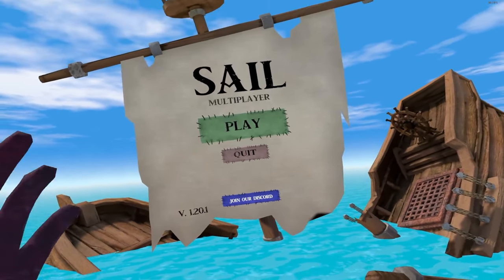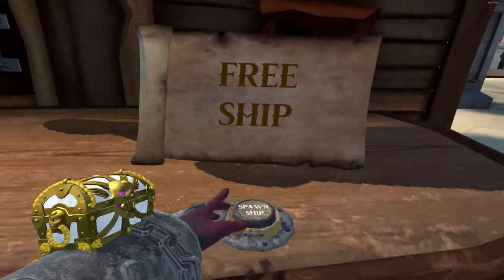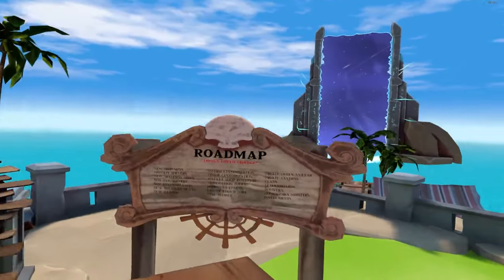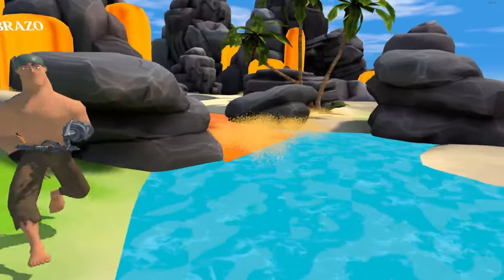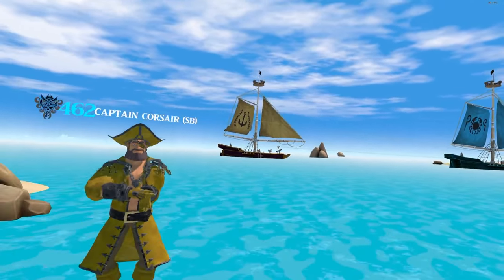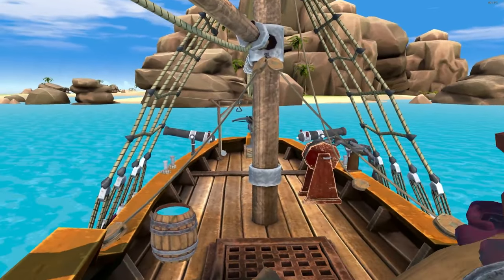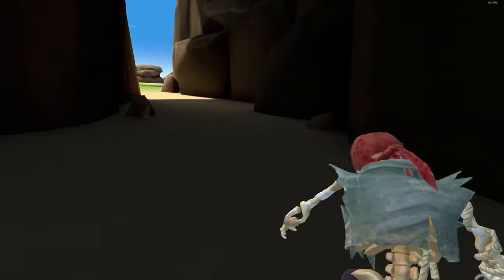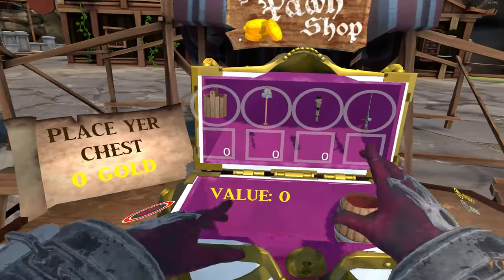The Sea of Thieves of VR | A Beginners Guide to Sail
Today I did my best to do a complete beginners guide to Sail! I had a lot of questions about the game in the comments of my other videos, so hopefully this helps. Let me know if I missed anything important!

Check out the other Youtubers in this video:

that_man_ed - @eddiefreedie

Corsair - @corsairthepirate